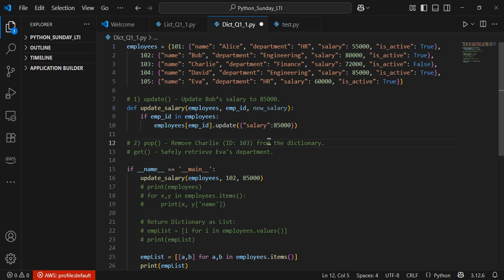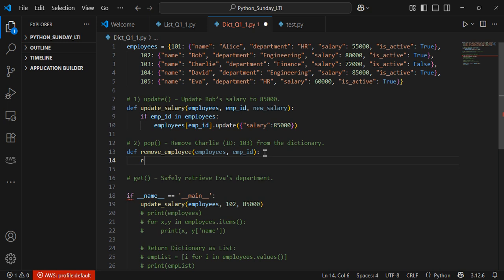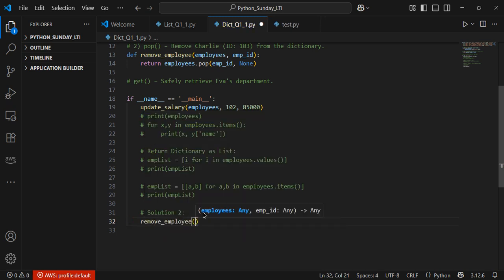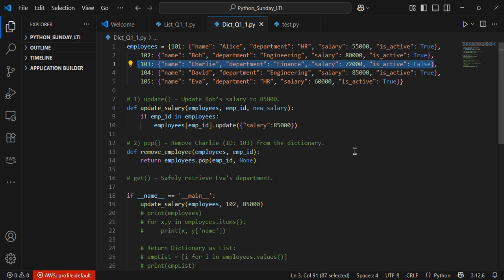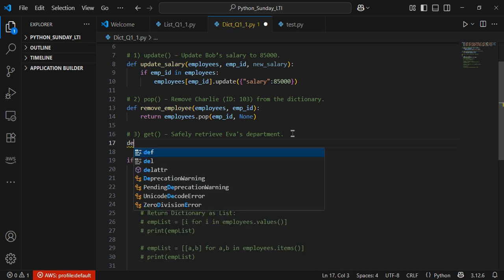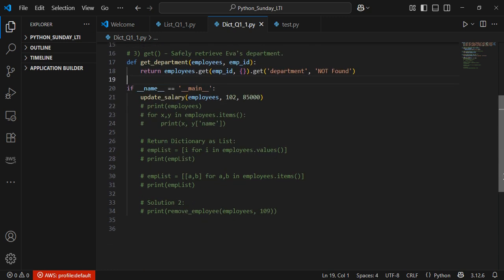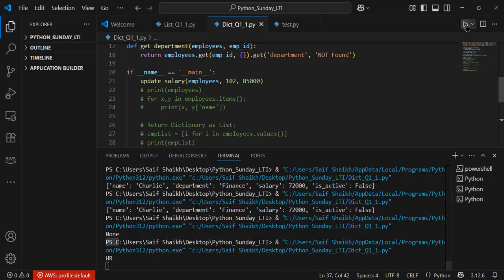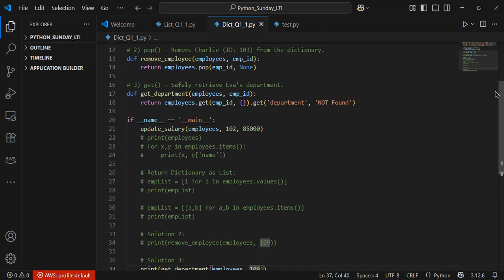Dictionary Question-1: 1.2 &1.3